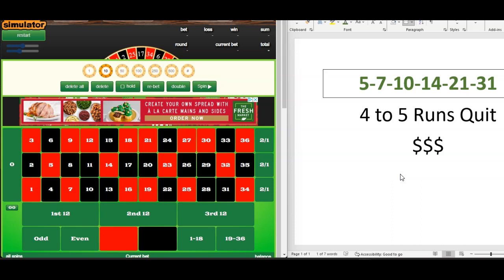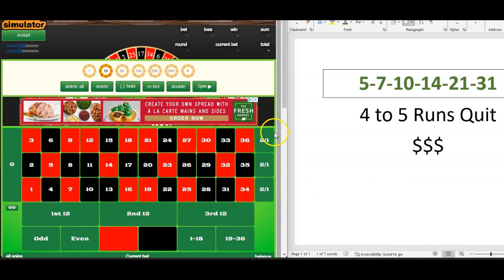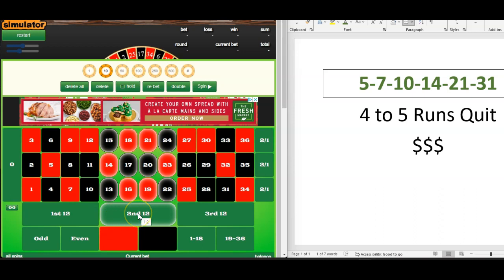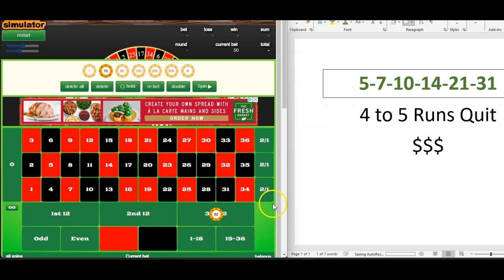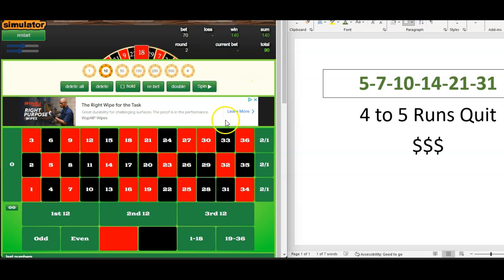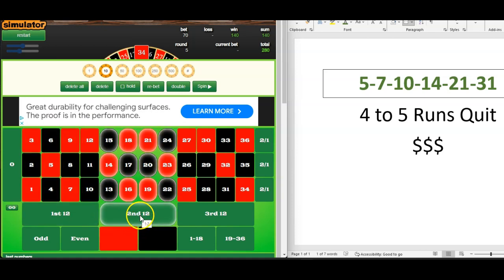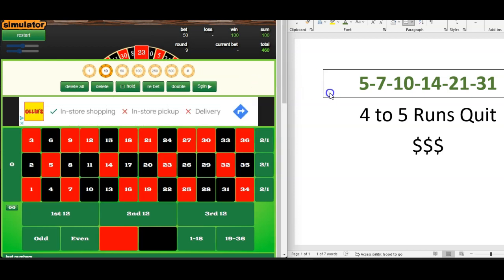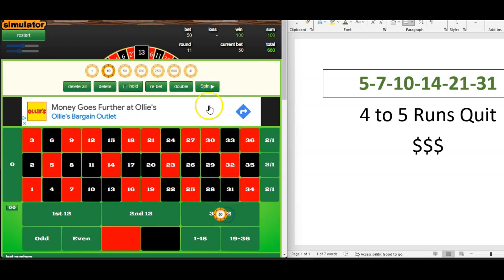Roulette Single Dozen Money Bomb?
This member system is not for the faint of heart.  It is a bit more aggressive than our usual content but it is certainly fun to test!

Join:

CruiseCasinoMafia.com